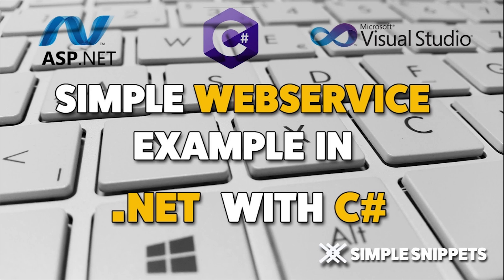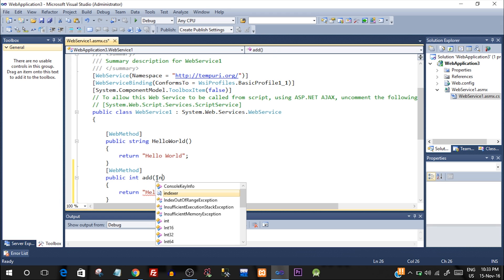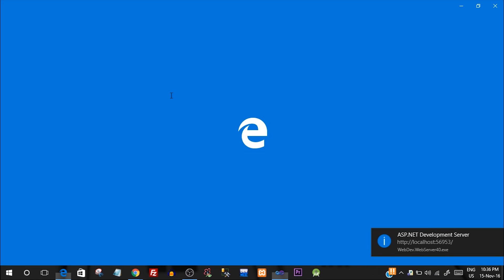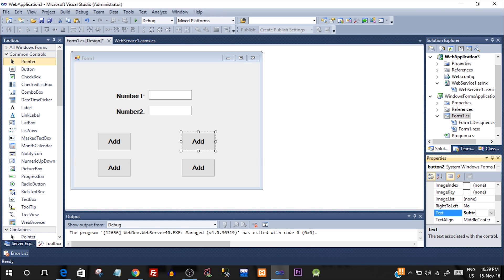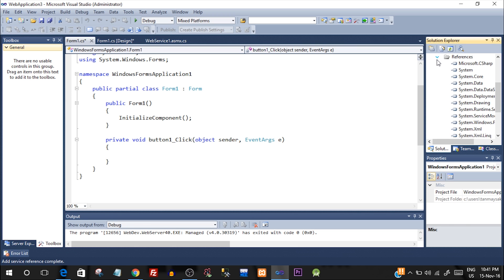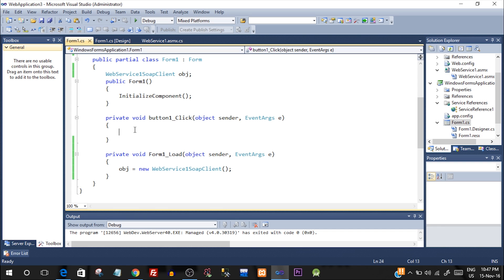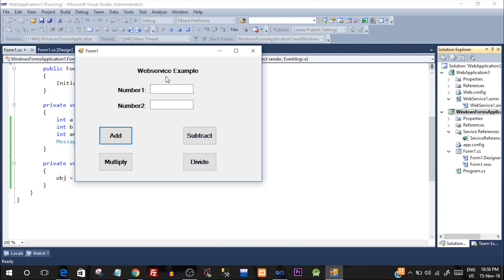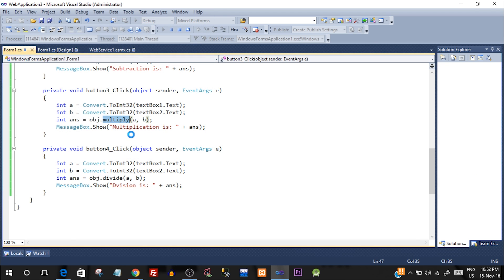ASP.NET Web Service Example with C# Programming Language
In this video Tutorial we will see a simple Example of Web Service in ASP.NET with C# programming language. We will use the MS Visual Studio 2010 IDE and C# programming Language. We will create a web service and create 4 basic functions and call it from a windows form application program.

For Classroom Coaching in Mumbai for Programming & other IT Subjects Checkout UpSkill Infotech

Android Development
Web Development

Android Development
Web Development